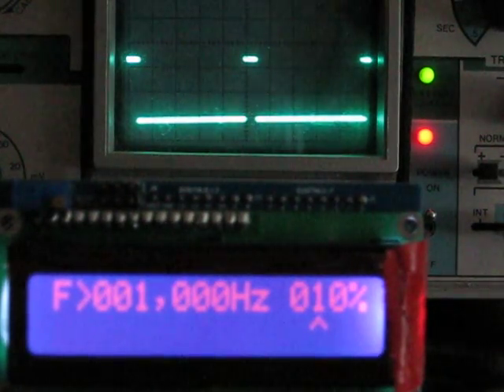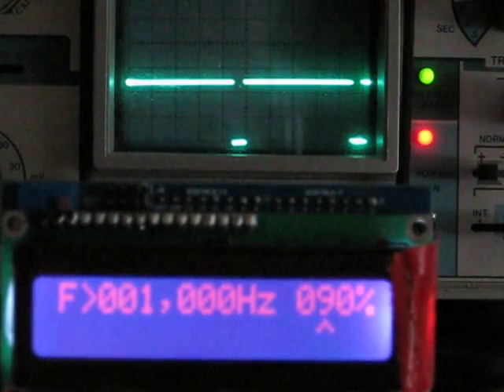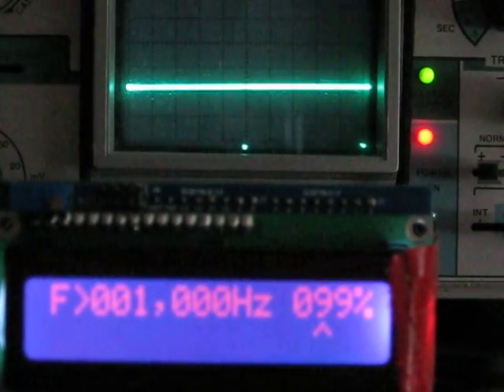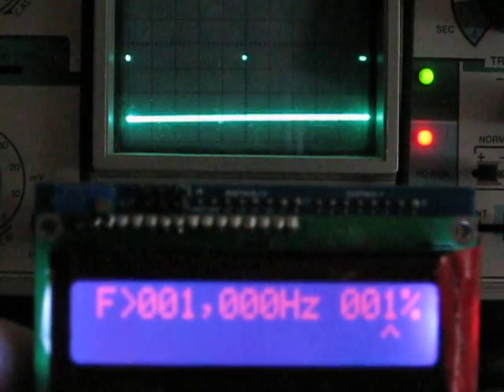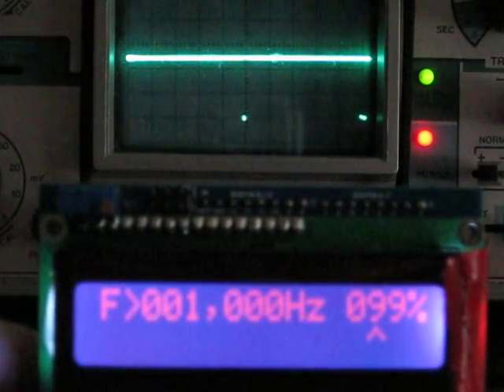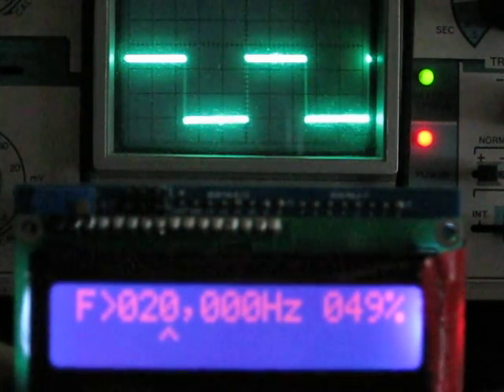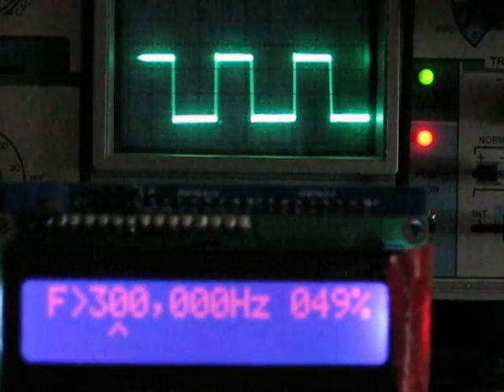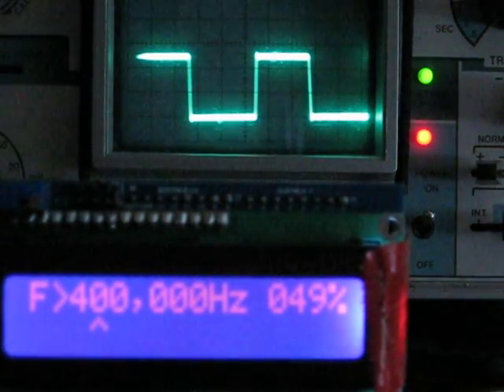Arduino Display and Menu Functions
Demo of the Arduino Menu Function (Partial)
Oscilloscope Traces of the Output. PWM & Frequency